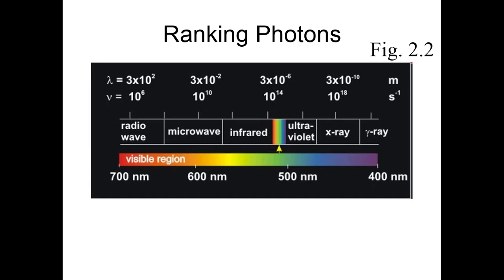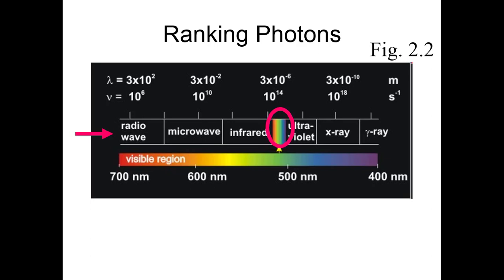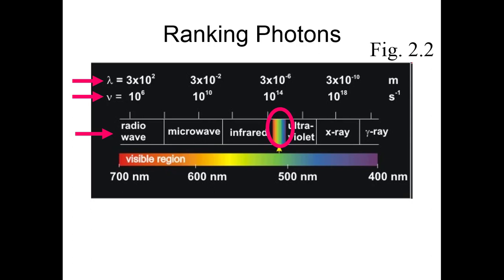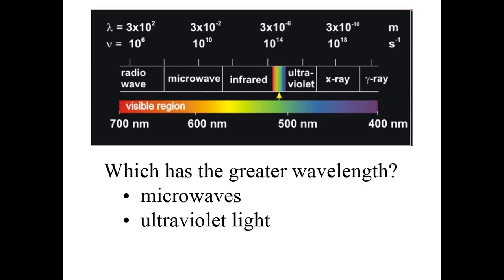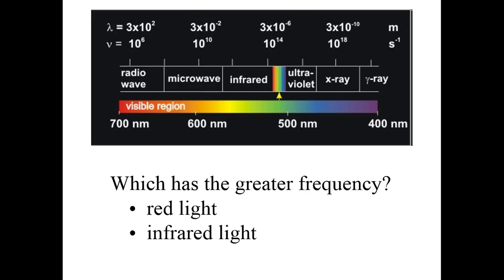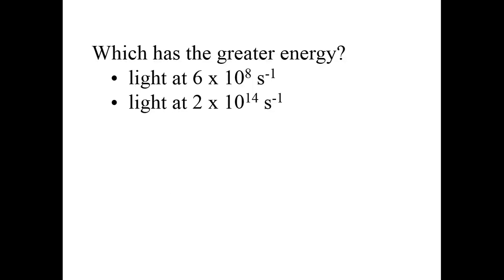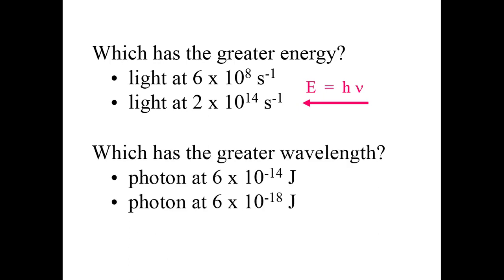04d - Ranking Photons